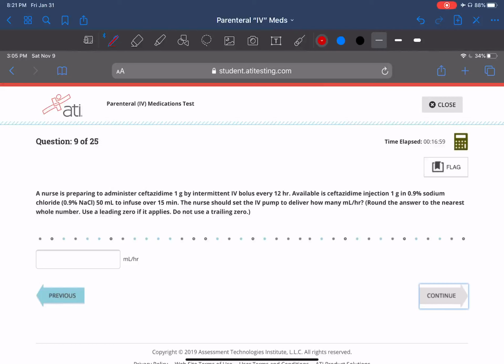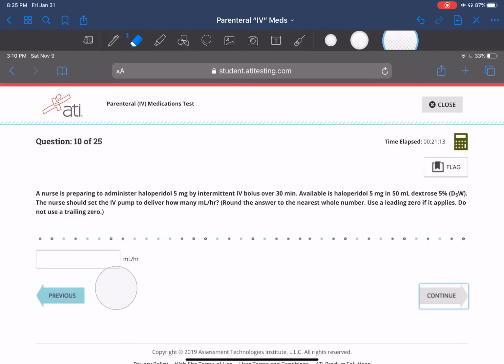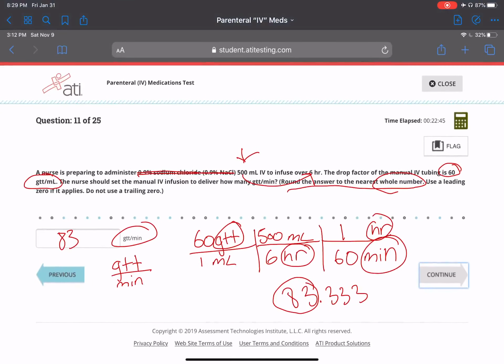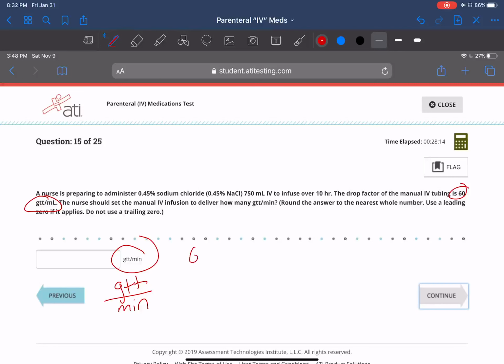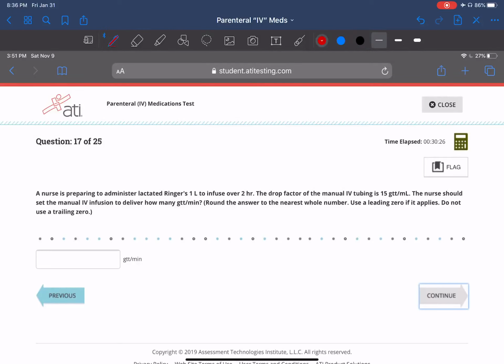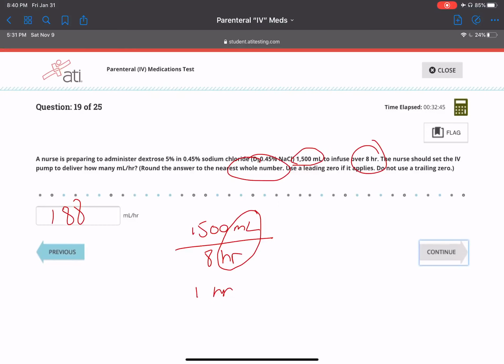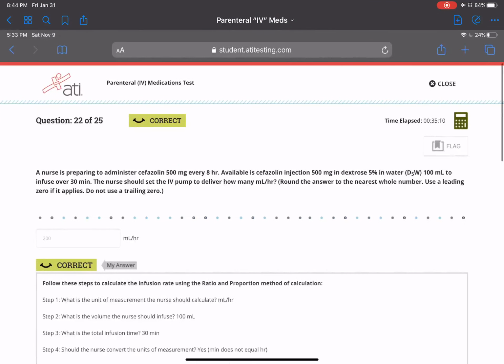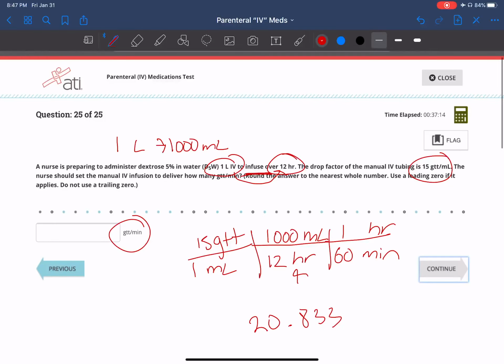IV Dosage Calculations Part 2